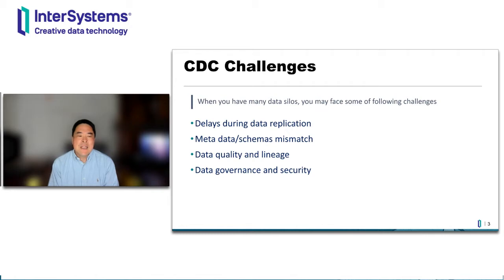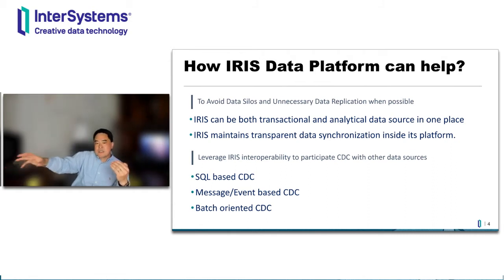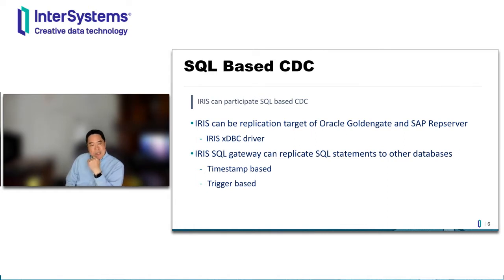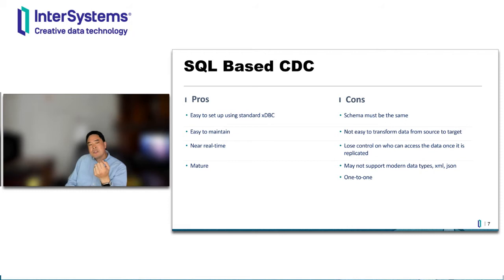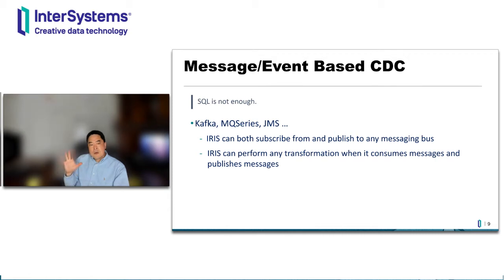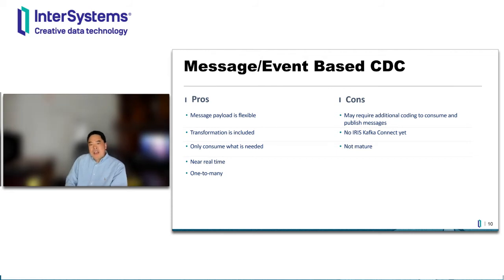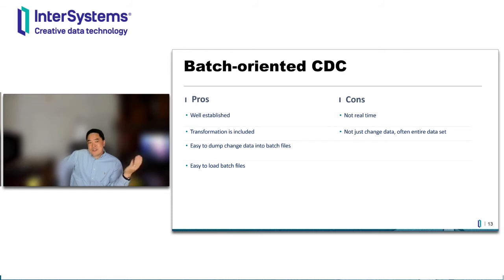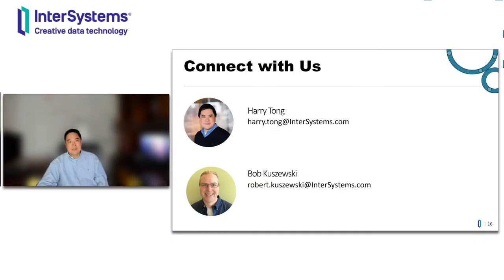Stay in Sync with Change Data Capture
Learn how to use InterSystems IRIS data platform to meet change data capture (CDC) challenges created by data silos.

🗣 Presenter: Harry Tong, Senior Solutions Architect, InterSystems

Questions?